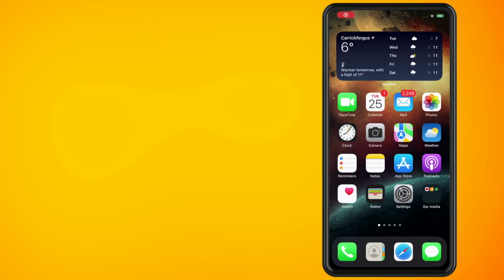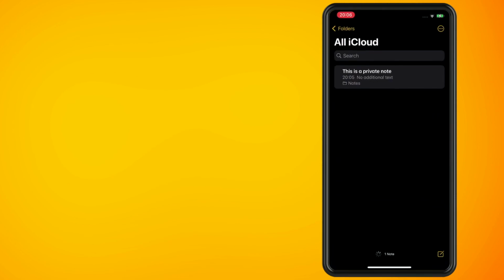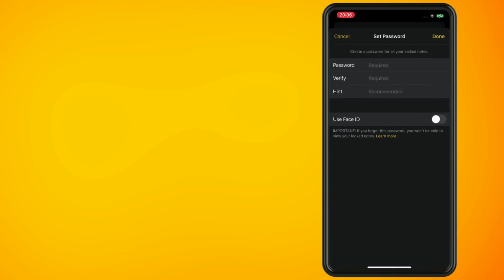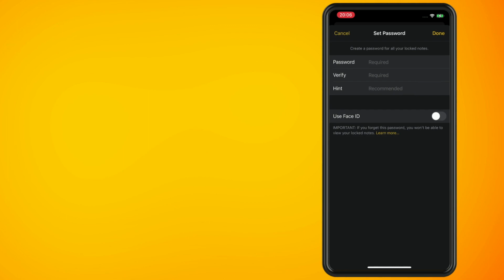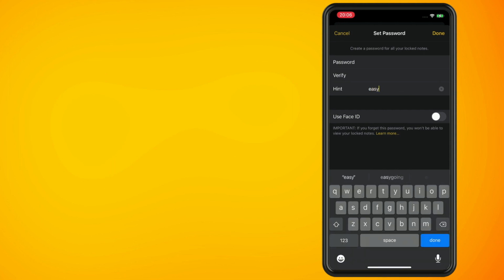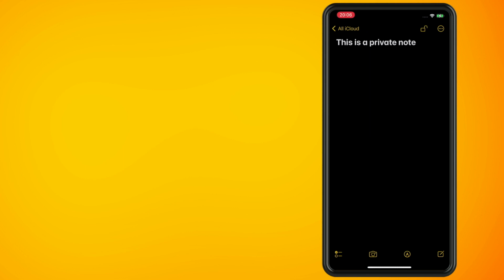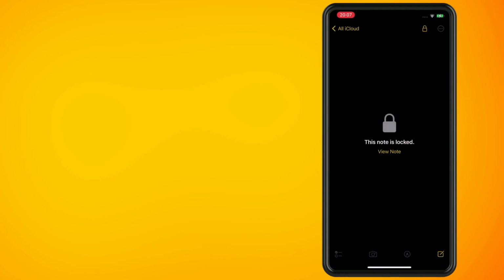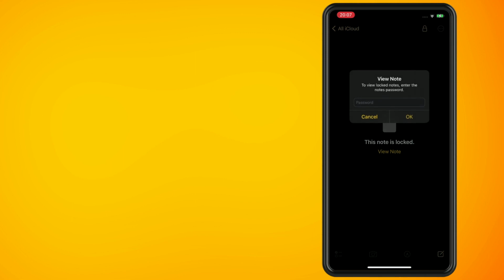How to Lock Notes on iPhone 2022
In this video, I'm going to show you how to lock notes on your iPhone. So open up the notes app on your iPhone. If you have a note that you want to lock, then tap into the note, tap on the three dots in the top right hand corner of the note and then tap on lock you'll now be given a password that you can set to lock your notes and you can also use face ID. Just make sure that you do remember the password that you set.

Now, the best thing to do is swipe out of your note app and close completely. Also, if you did set up face ID, make sure that you hit the OK button to allow notes to use face ID. And when you go to open it back up again, it will try to read your face ID if you have set it up for face ID or enter in your password, and that's basically all there is to locking a note in the notes app on iPhone. Hope you find this video helpful. Peace.